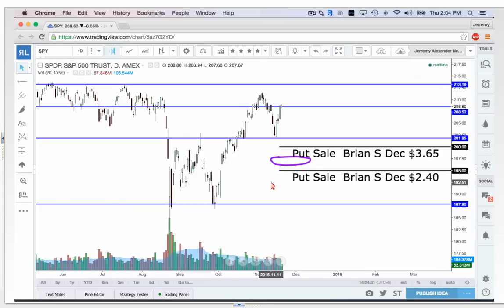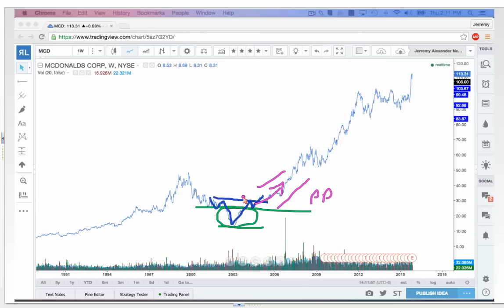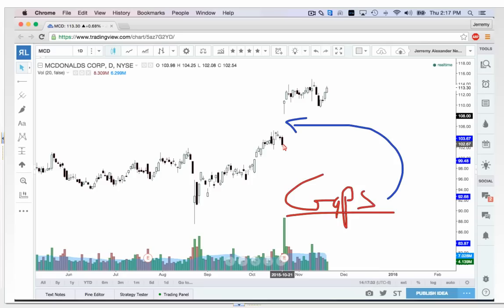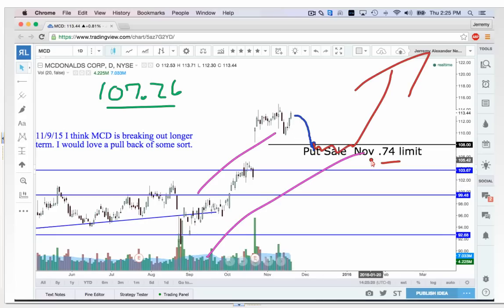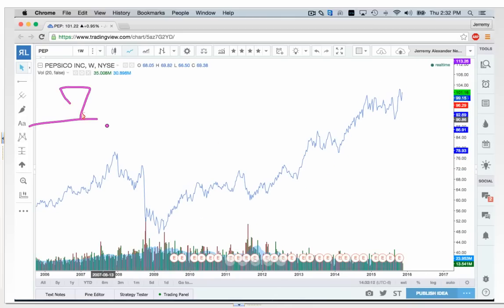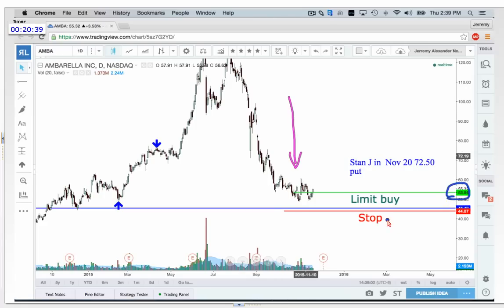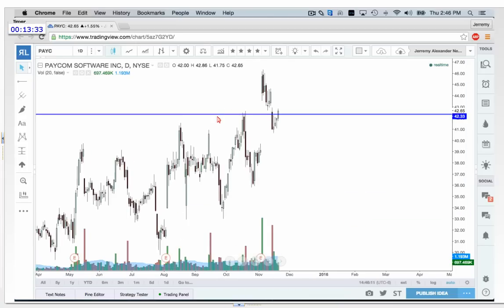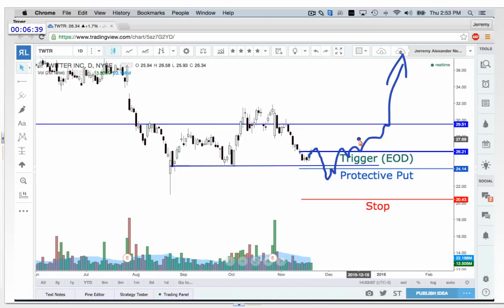Jerremy Newsome of Real Life Trading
Jerremy Newsome of Real Life Trading shares his approach to trading and finding setups in the market.